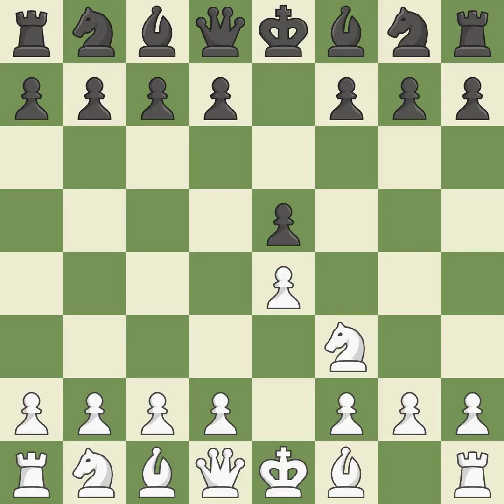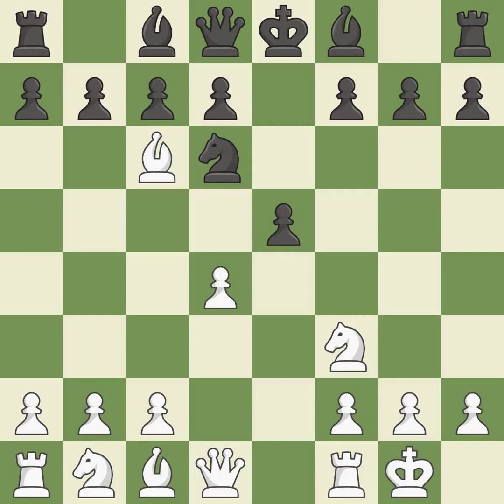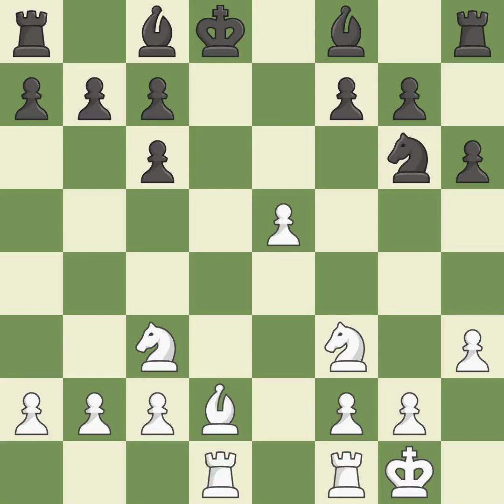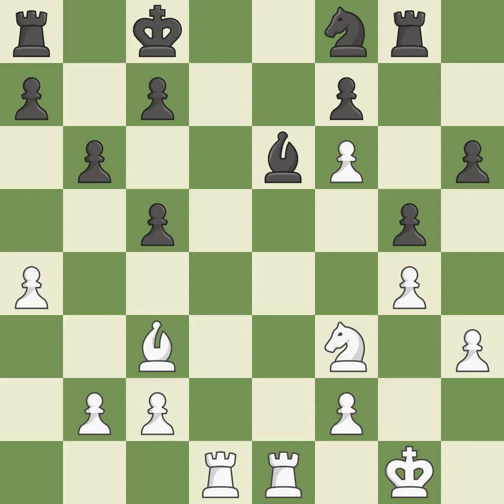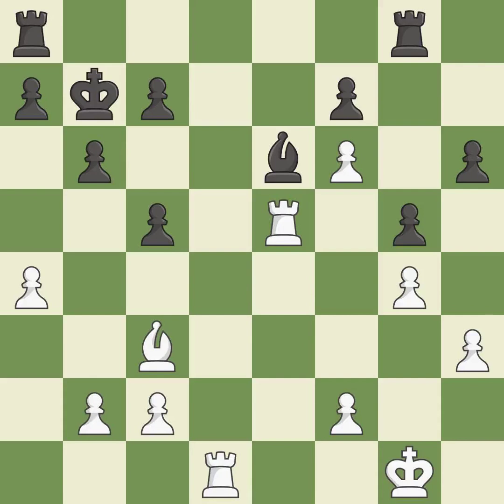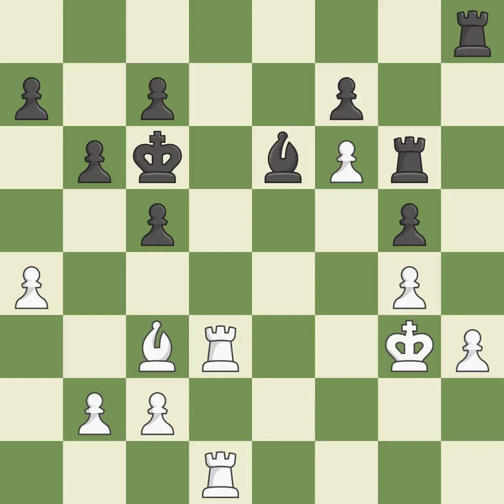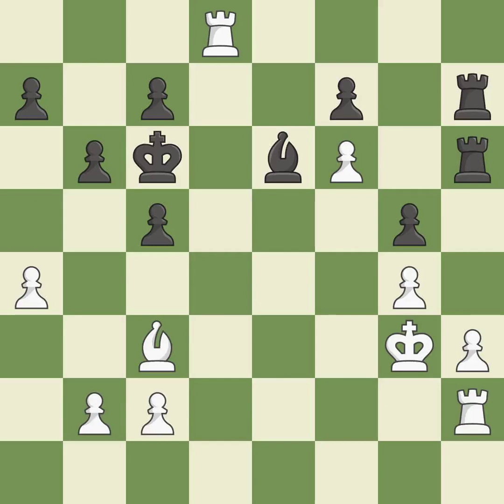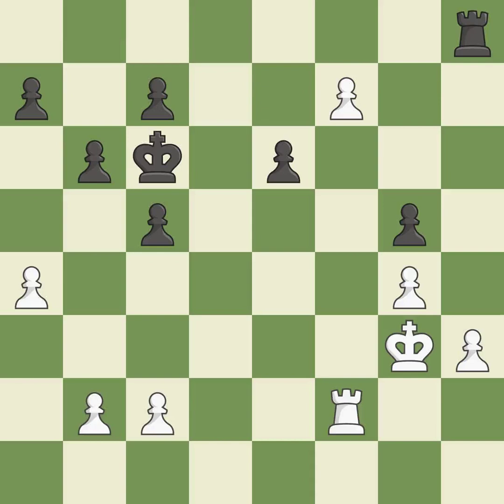White Bacrot Etienne (FRA), Black Gyimesi Zoltan (HUN),Ruy Lopez Opening: Berlin, l'Hermet, Berlin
Ruy Lopez Opening: Berlin, l'Hermet, Berlin Wall Defense, 9.Nc3, Event Bundesliga 2005/06, Site Germany, Date 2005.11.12, Round 3, White Bacrot Etienne (FRA), Black Gyimesi Zoltan (HUN), Result 1-0, ECO C67, WhiteElo 2725, BlackElo 2624, Remark